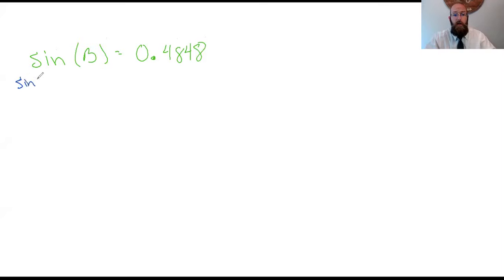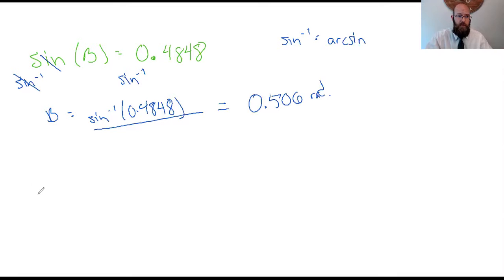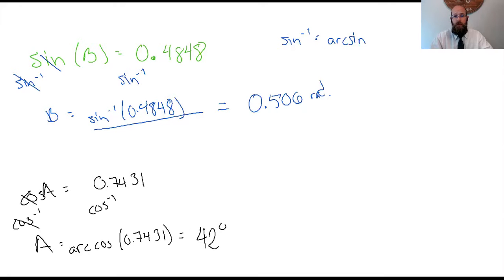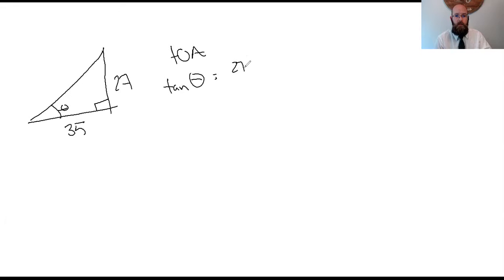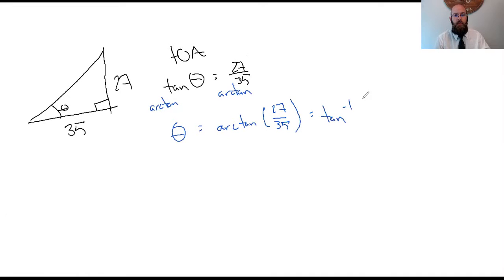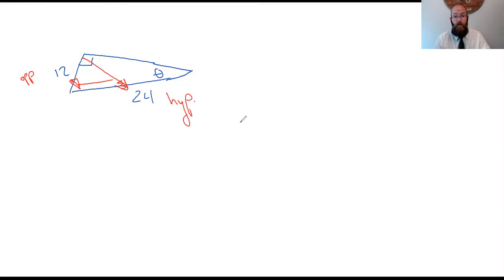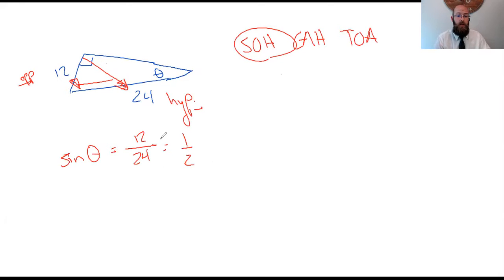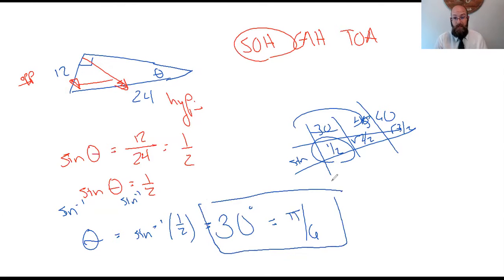Inverse Trig Ratios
In this video I explain how to solve equations using inverse trigonometric functions.